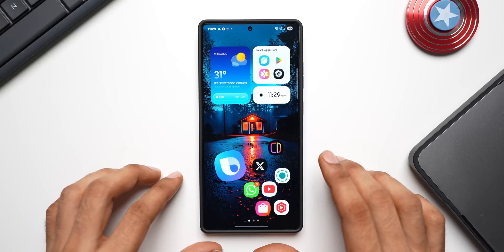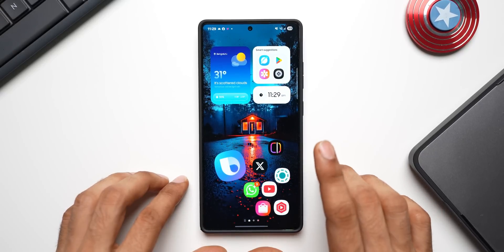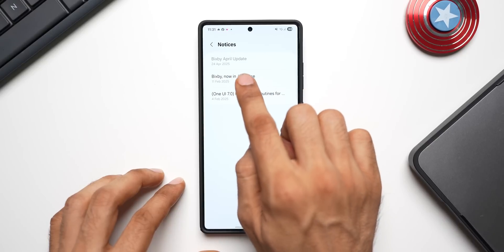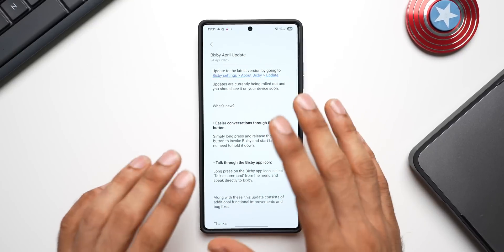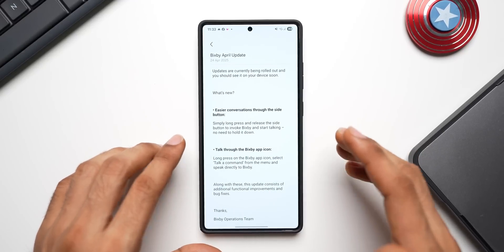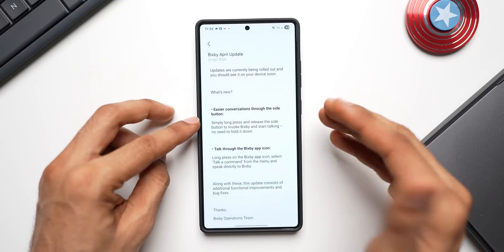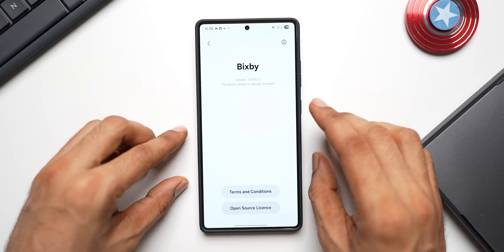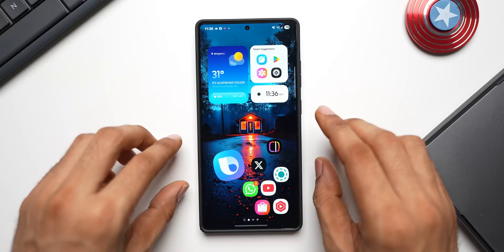New Update Keeps Bixby Alive on Samsung Galaxy Phones ! New Features Added !